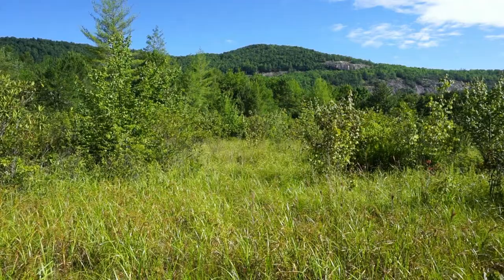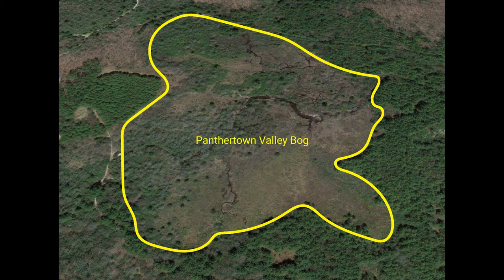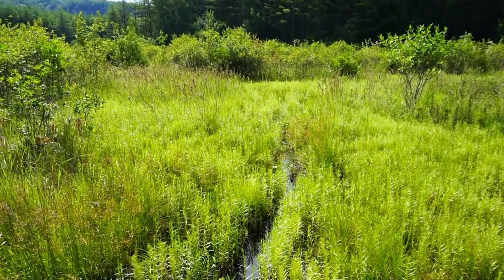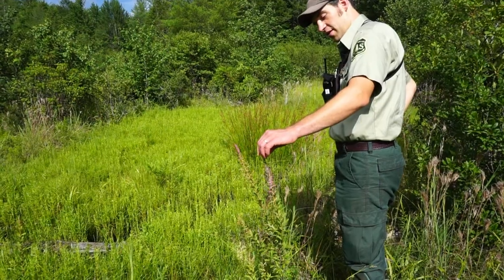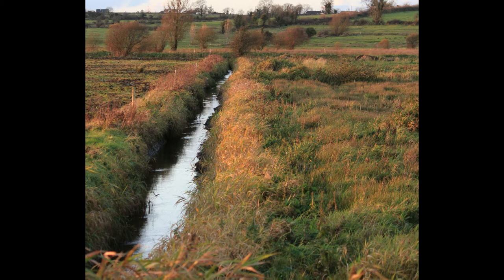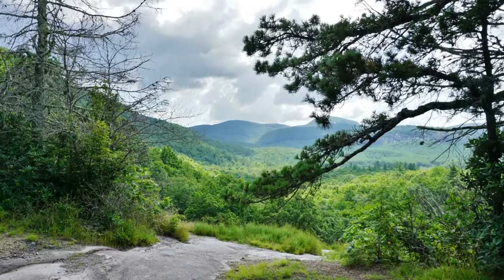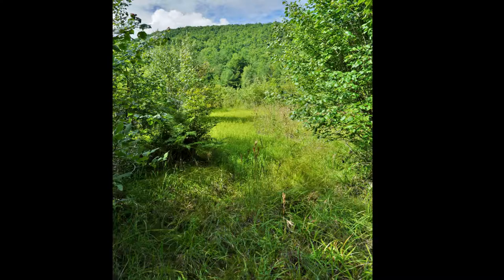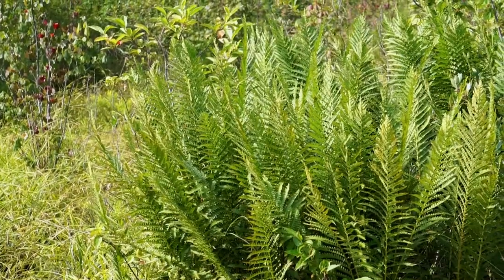Panthertown Valley Bog by ncwetlands.org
Panthertown Valley is a beautiful mountain valley in North Carolina’s Nantahala National Forest. The valley contains a large bog wetland, where water running off the surrounding mountainsides ponds before flowing out. This flat area harbors many interesting plants, provides an open space for wildlife, and cleans the water as it flows through. Matt Bushman, botanist for the Nantahala National Forest, describes the wetland, the plants, threats to mountain bogs, activities people can do in the forest, and how the public can help.